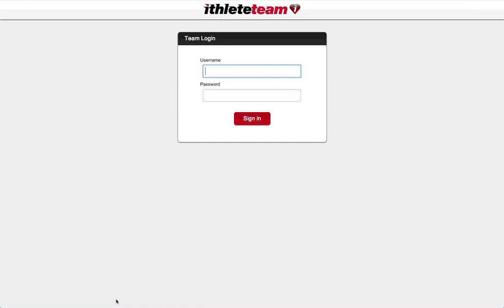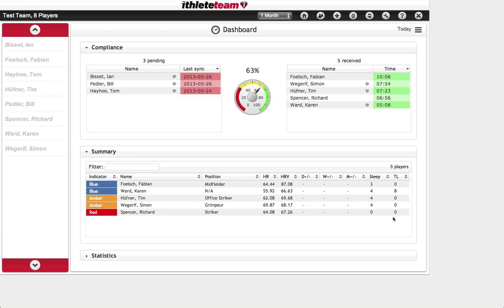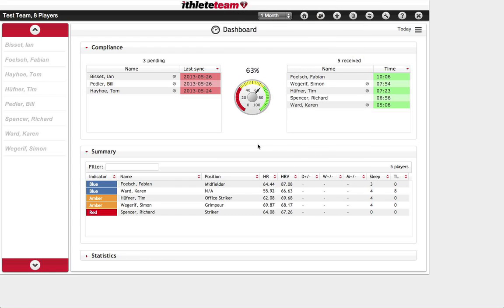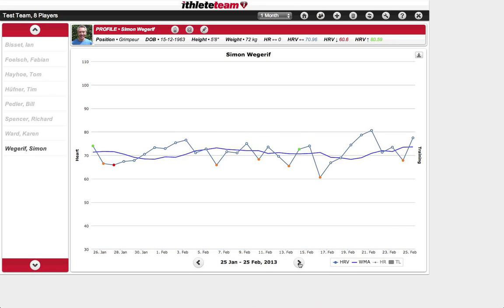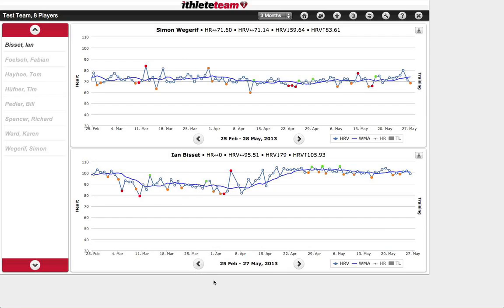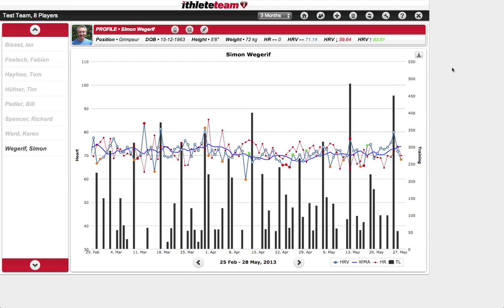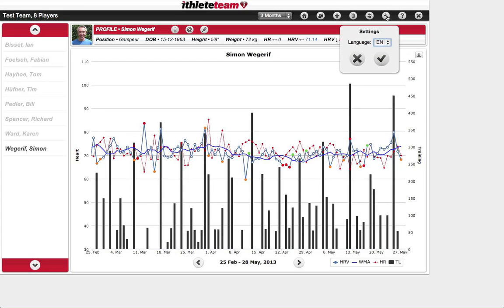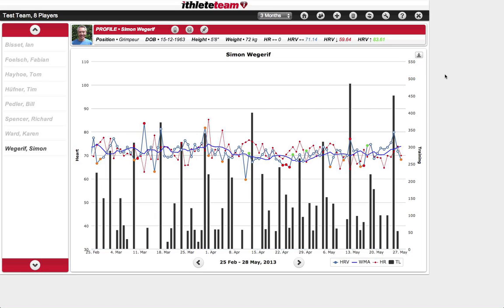Introduction to ithlete Team app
A walk through the main features of the ithlete Team app that runs in the Coach / Trainer's web browser.